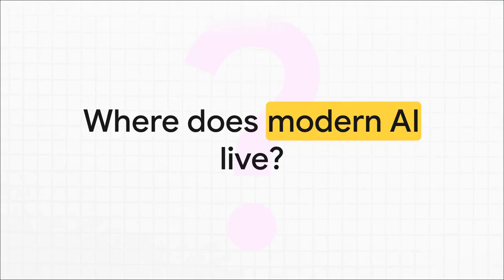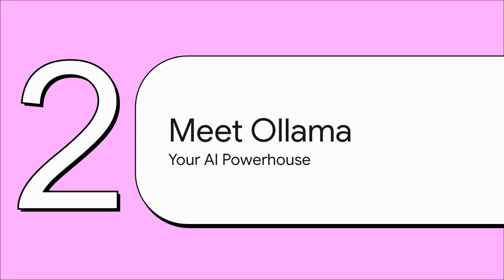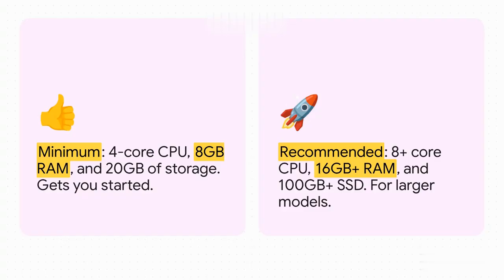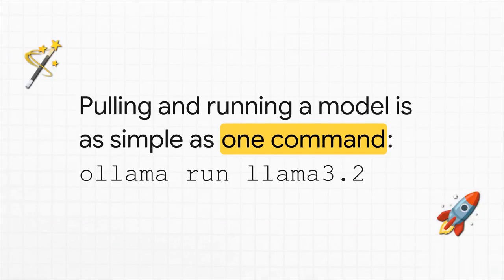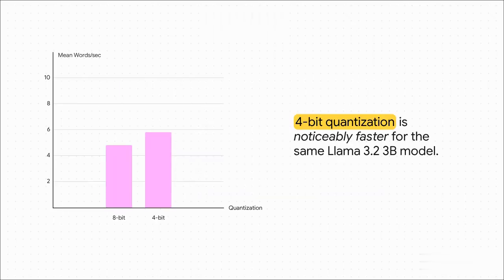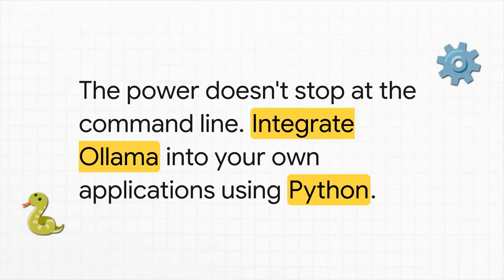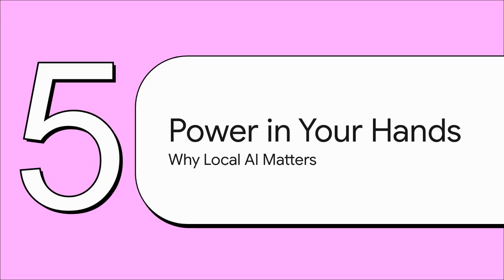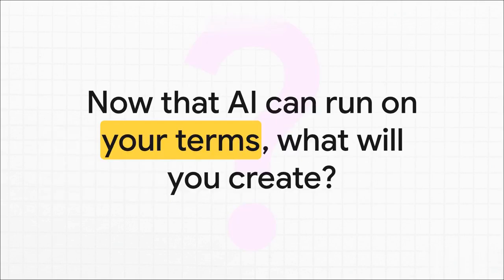Ollama: Run LLM Models Locally!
Have you ever wanted to run powerful AI/LLM like ChatGPT on your own computer, completely offline? In this video, we show you how with a game-changing tool called Ollama that makes it not just possible, but surprisingly easy.

Forget the cloud! We're bringing AI home. Discover Ollama, the incredible platform that lets you run, and even customize, powerful large language models (LLMs) right on your Windows, Mac, or Linux machine. We'll break down the massive benefits of local AI, from total privacy and offline access to complete control over your data. Because nothing ever leaves your computer, your sensitive data stays your sensitive data.

This comprehensive guide covers everything you need to get started:

What is Ollama? Your personal AI powerhouse on your desk.
System Requirements: Find out if your gaming or development PC is ready to handle local AI.
Simple Installation: A step-by-step walkthrough of the shockingly easy 3-step setup.
Running Your First Model: Learn the single command to download and chat with a cutting-edge model like Llama 3.2.
Performance & Optimization: We explain "quantization" and how it helps you run models faster while using less RAM.
AI That Can SEE: A mind-blowing demo of the LLaVA vision model, which can describe images in detail—100% locally.
For Developers: See how easily you can integrate Ollama into your own apps with Python, LangChain, and even adapt existing OpenAI code.
This is about putting the power of AI back into your hands. The question is no longer if you can build something amazing with AI, but now that it can run on your terms, what will you create?

Timestamps
0:00 | Introduction: Cloud vs. Local AI
0:35 | What is Ollama? Your Personal AI Powerhouse
1:15 | Can Your PC Handle It? Hardware Specs Check
1:50 | 3-Step Setup & Running Your First Model (Llama 3.2)
2:40 | Quantization Explained: Speed vs. Size Trade-off
3:15 | Ollama Can See: The Lava Vision Model Demo
4:00 | Integrating Ollama into Your Apps (For Developers)
4:45 | The Why: Total Privacy & Data Ownership
5:20 | Freedom to Create: No Cloud Bills, No Rules